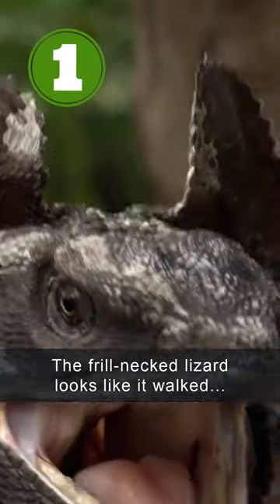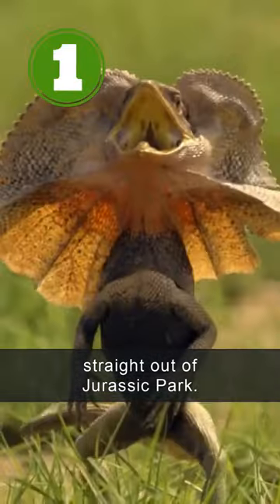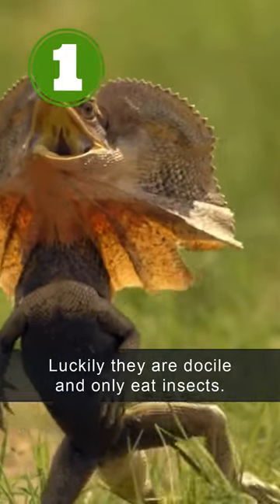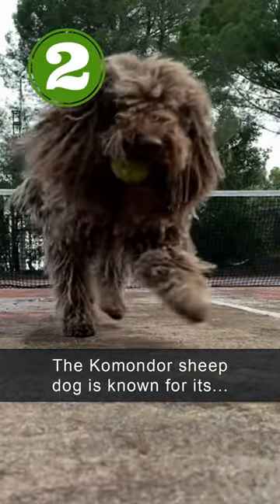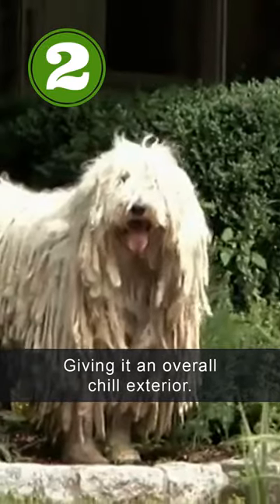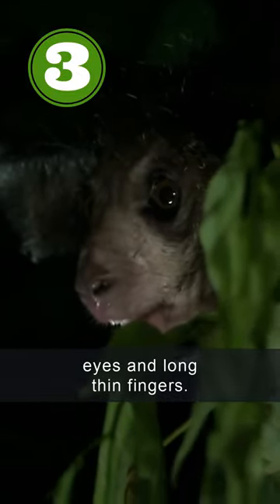Top 3 Strangest Land Animals 🐾 🐾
Animals come in all shapes and sizes. They can run, fly, swim, and live in the water, underground, or in the air. In short, they are amazing. But some of them are also downright... odd. So in this short, we look at 3 of the strangest animals that walk on land.

You can help Green Serenity make the world greener and better.

YOU can make the difference.